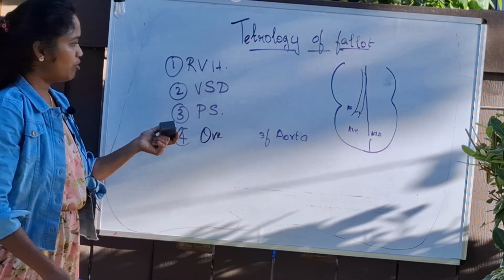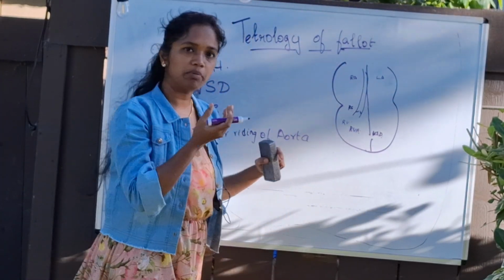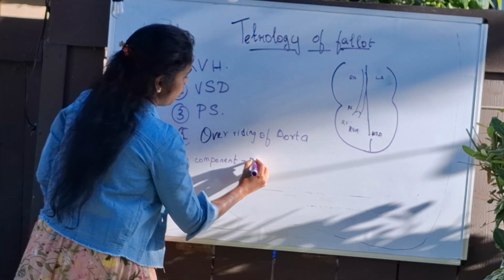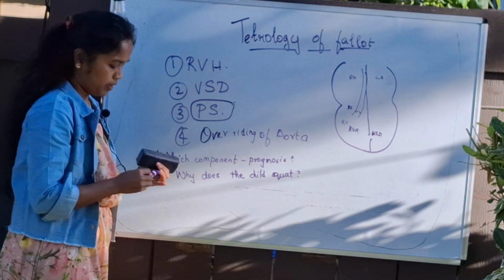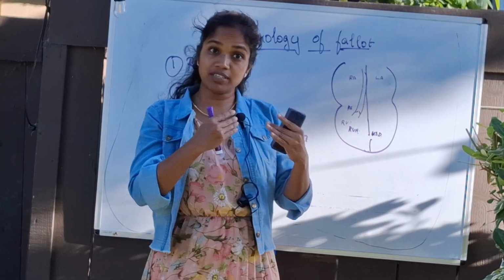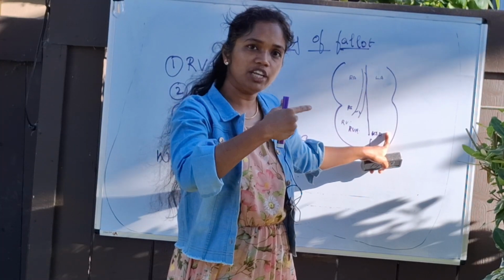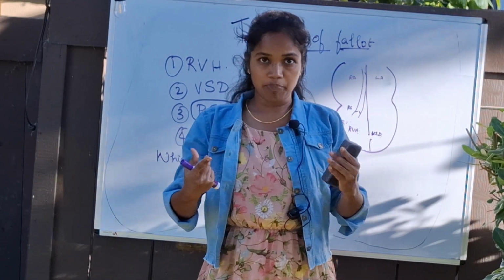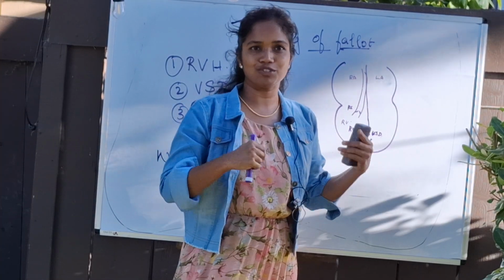Tetrology of Fallot , On what does the prognosis depend upon ? Why does the child with TOF squat ?